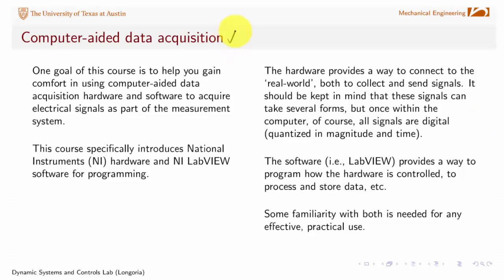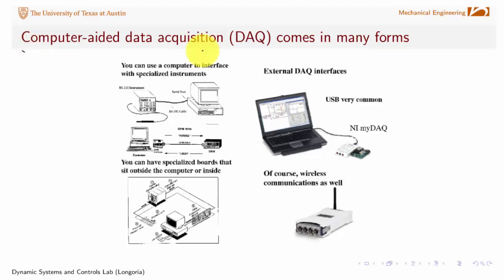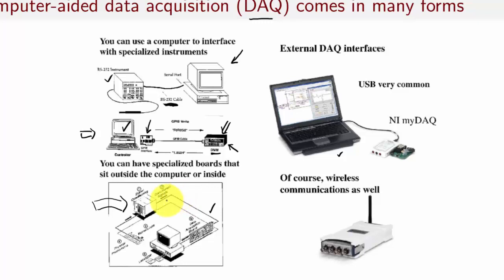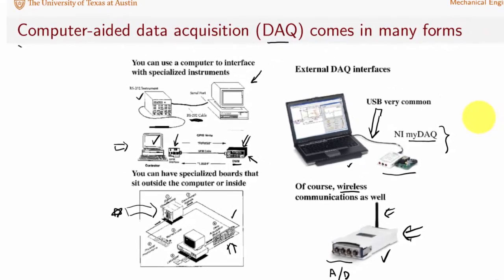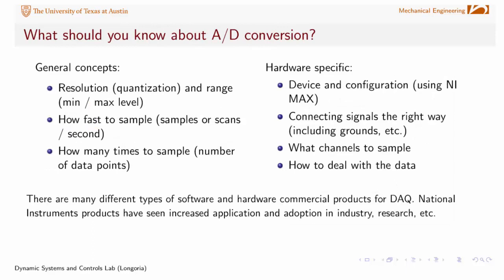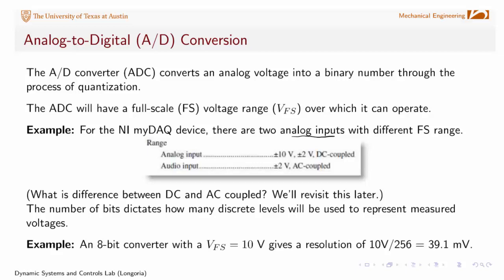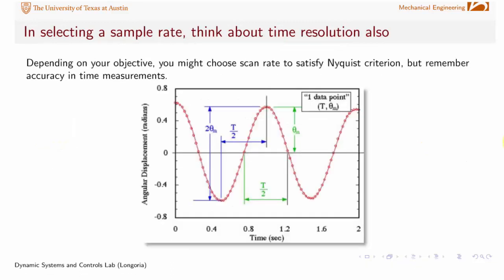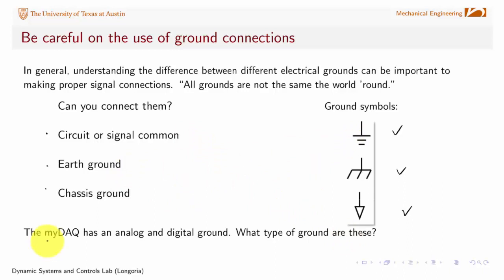ME 144L Computer-aided DAQ and A/D Concepts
This video provides an overview of computer-based data acquisition, discusses key concepts for use of DAQ, and describes the specific use of the NI myDAQ as used in the ME 144L course.